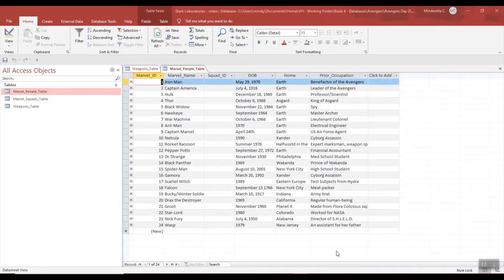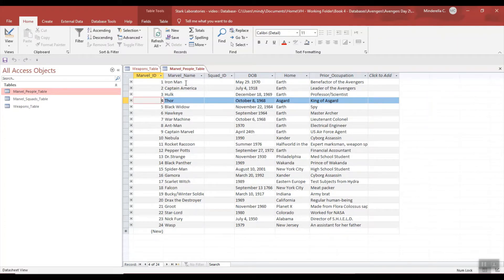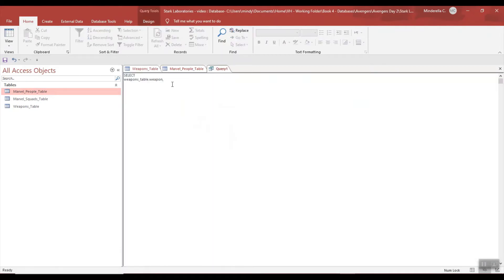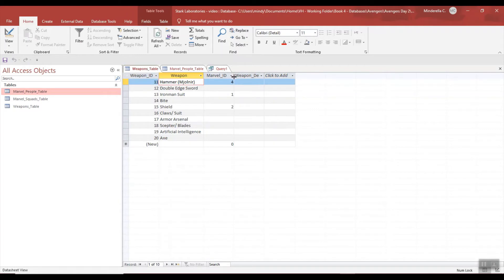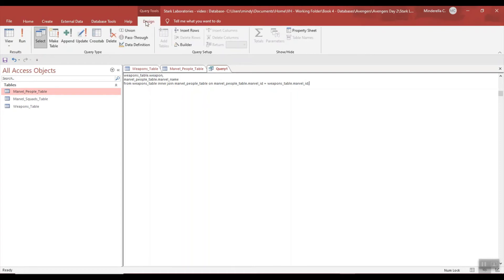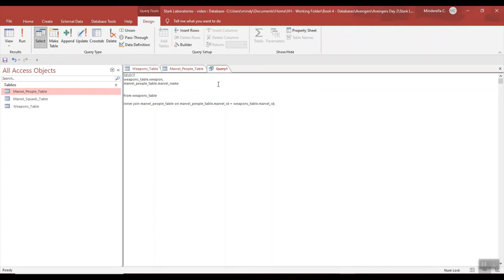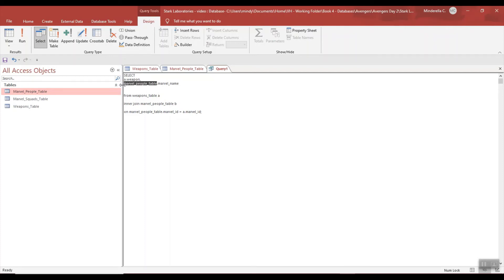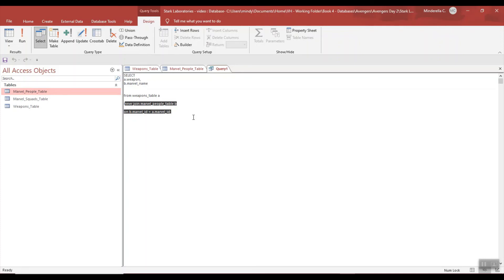How to create a SQL Inner Join in Access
This video shows how to write an Inner Join in SQL using an Access Database.

This tutorial works in conjunction with the Vegetarian Homeschooler Curriculum - a project-based learning curriculum that helps middle school, high school, and college students develop critical thinking, problem-solving, and out-of-the-box thinking skills while learning Microsoft Office. for more information.